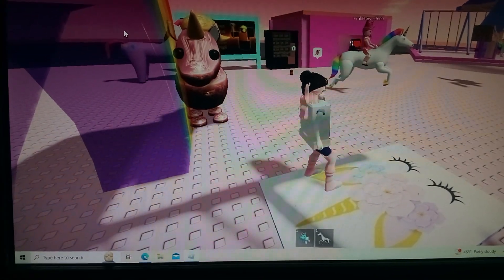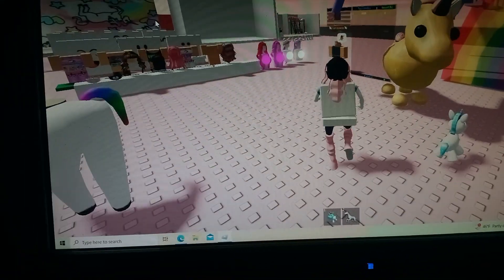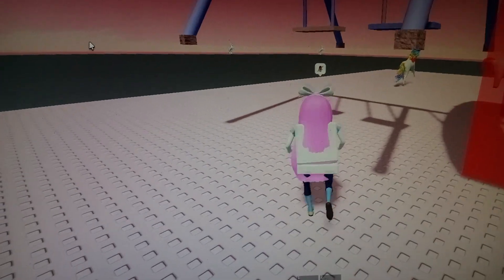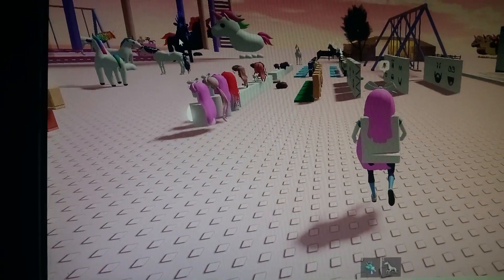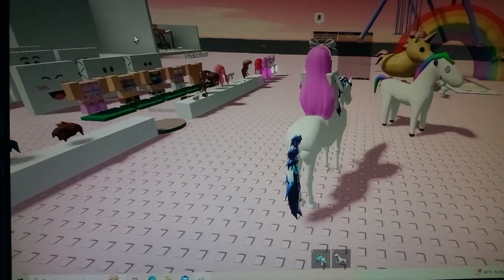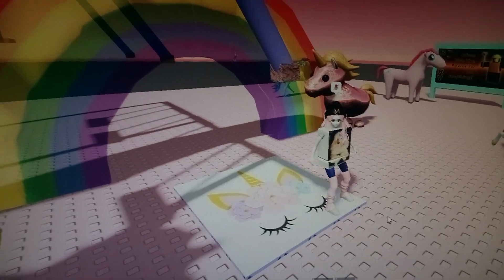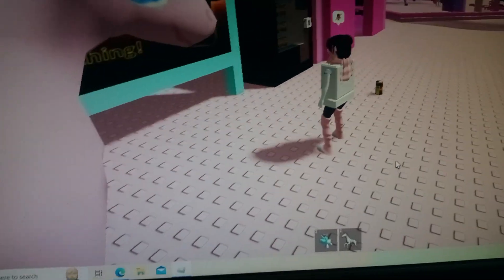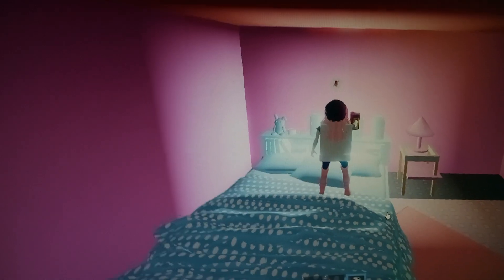UNICORN GAME ROBLOX